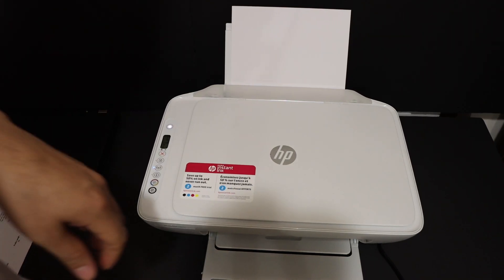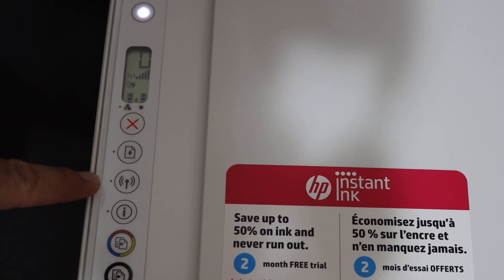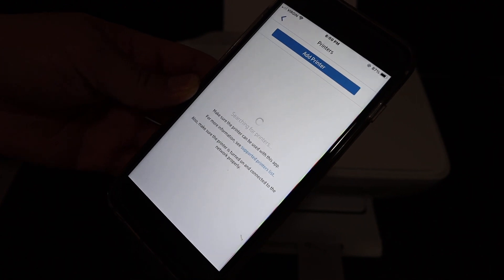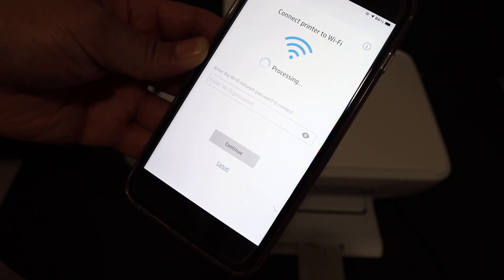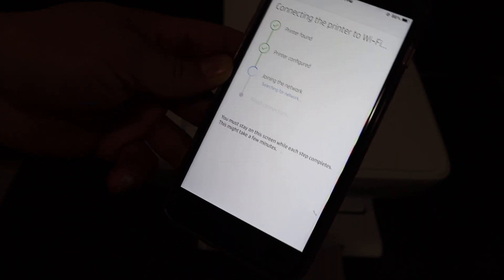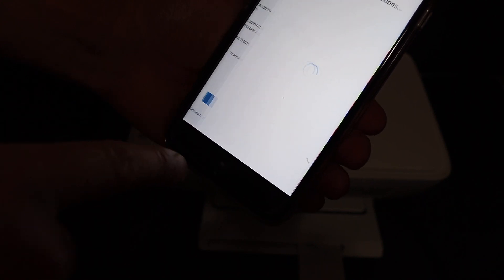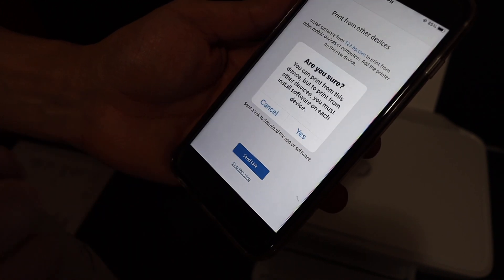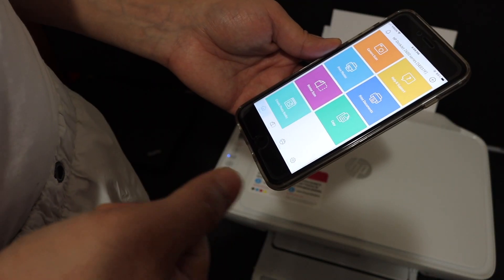HP DeskJet 2652 WiFi SetUp !!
This video reviews the step-by-step method to do WiFi Setup of your HP Deskjet 2652 all-in-one printer with iPhone, You learn how to connect the printer to your home or office WiFi network.